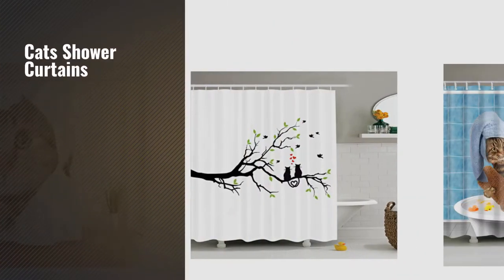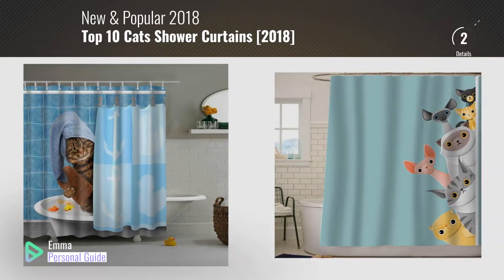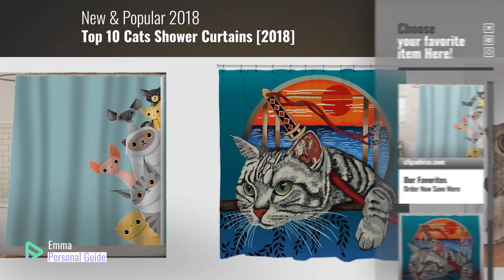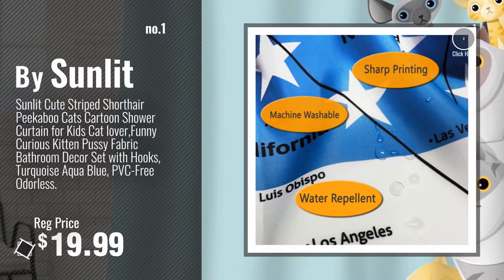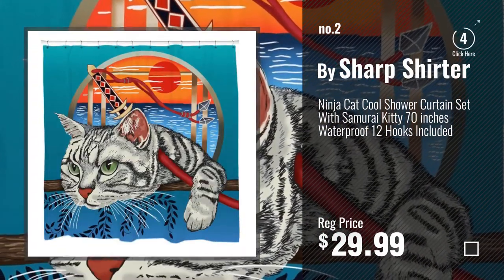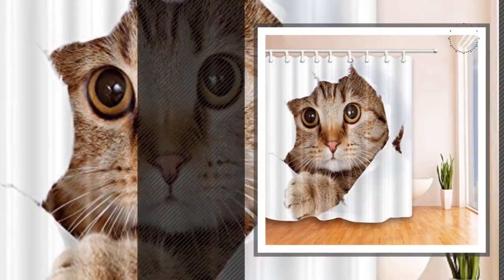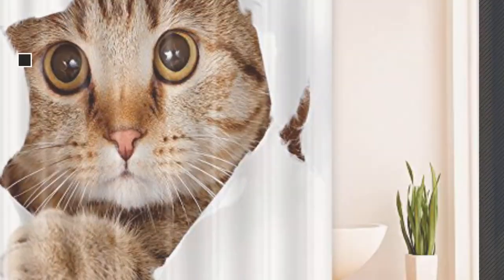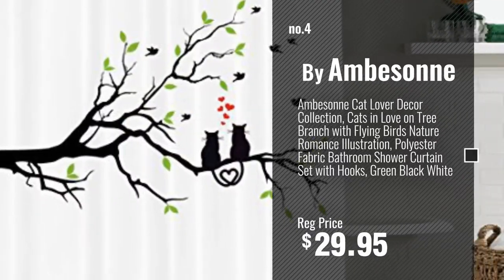Top 10 Cats Shower Curtains [2018]: Sunlit Cute Striped Shorthair Peekaboo Cats Cartoon Shower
- New! 2019 Black Friday / Cyber Monday Shower Curtains Deals and Updates.

Black Friday / Cyber Monday Sunlit Cute Striped Shorthair Peekaboo Cats Cartoon Shower Curtain for Kids Cat by Sunlit

Black Friday / Cyber Monday Ninja Cat Cool Shower Curtain Set With Samurai Kitty 70 inches Waterproof 12 Hooks by Sharp Shirter

Black Friday / Cyber Monday NYMB Lovely Cat in the White Background Stereo Perception Bath Curtain 69X70 inches Mildew by NYMB

Black Friday / Cyber Monday Ambesonne Cat Lover Decor Collection, Cats in Love on Tree Branch with Flying Birds Nature by Ambesonne

Black Friday / Cyber Monday Fangkun Animals Funny Kitten Cat Bathing Decor Bathroom Shower Curtain 3D printing - by Fangkun

Black Friday / Cyber Monday Lume.ly - Cute Colorful Kitten Kitty Cat Design Fabric Shower Curtain Set W/ 12 PREMIUM by Lume.ly

Black Friday / Cyber Monday Space Cat Water-Proof Polyester Fabric (66" x 72" ) Shower Curtain by Space Cat Shower Curtain